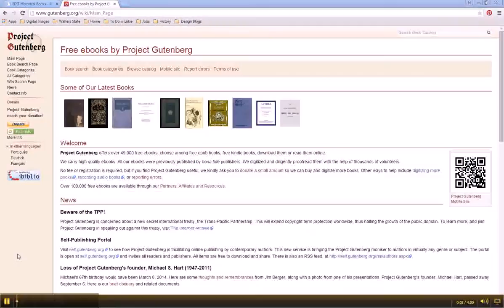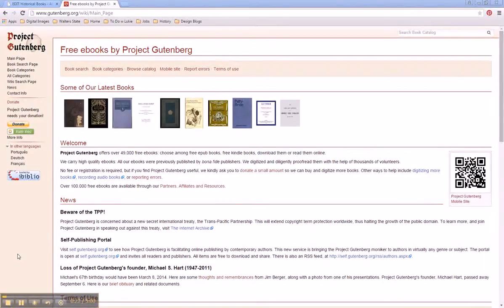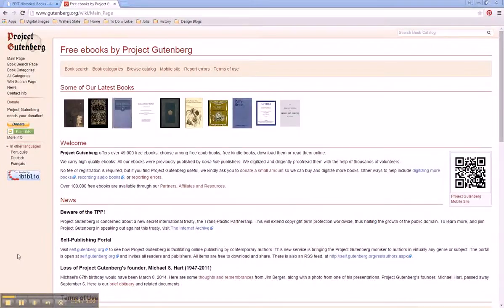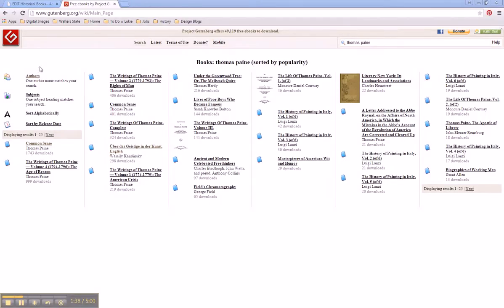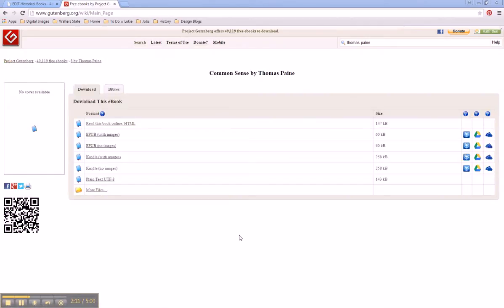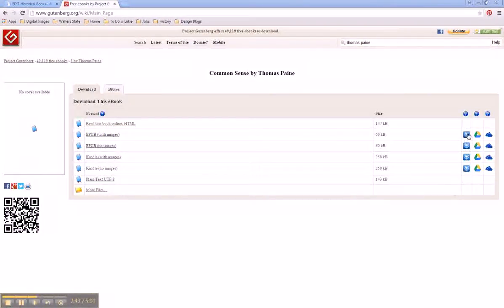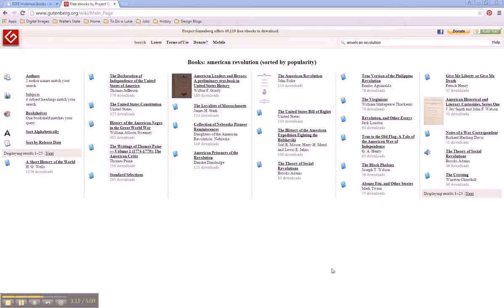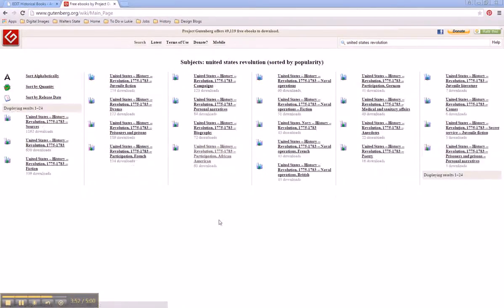WSCC: Project Gutenberg Tutorial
Use this tutorial to learn to use Project Gutenberg to locate primary sources for American historical research.